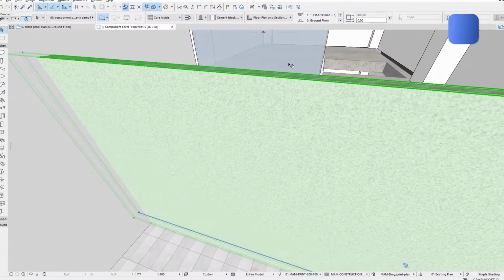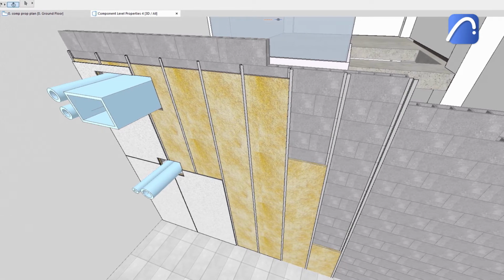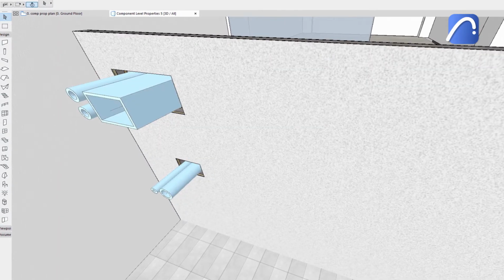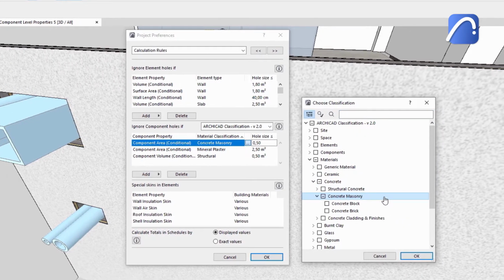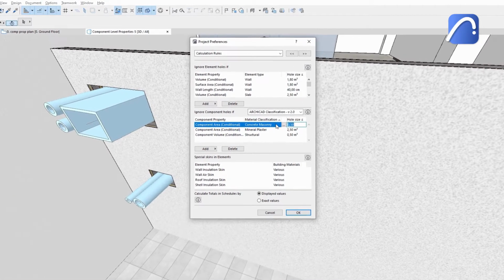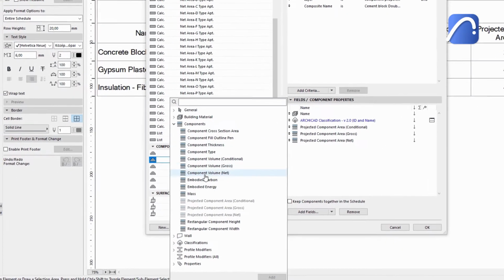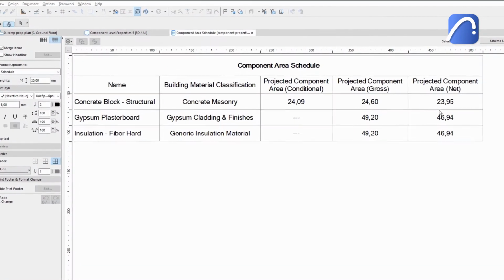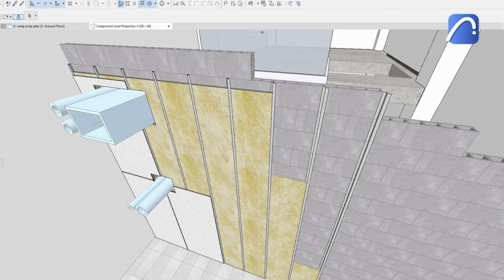Archicad 25: Ακριβέστεροι πίνακες συστατικών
Archicad 25: 9.1. Ακριβέστεροι πίνακες συστατικών